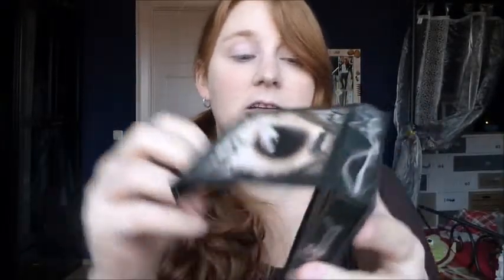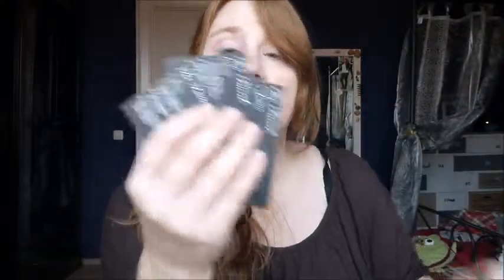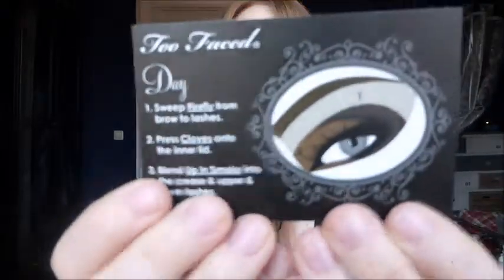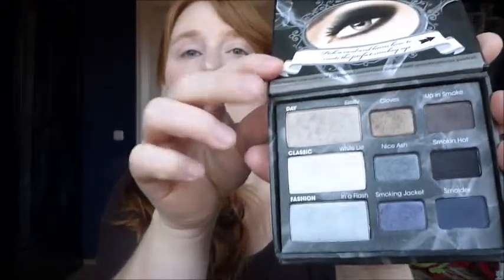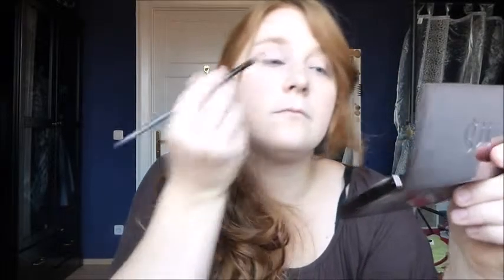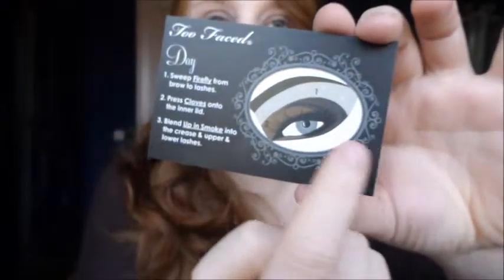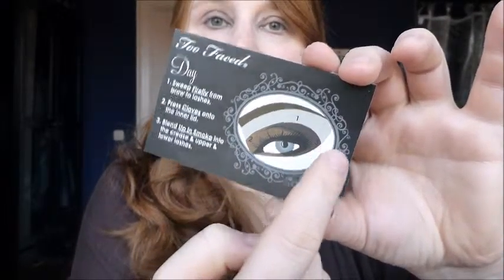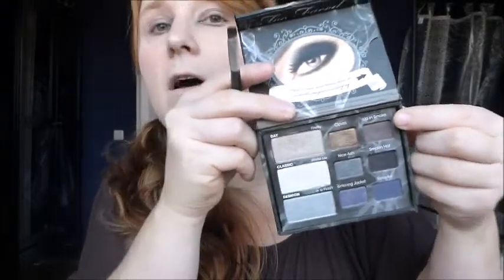Try the look | Smokey day look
Palette: Smokey eye by too faced

New mini series. This fits me way better than the cat eye palette. What do you think?